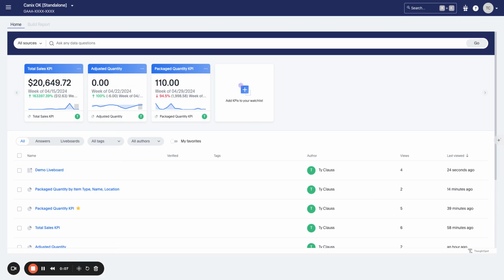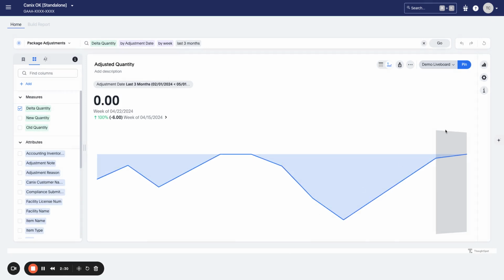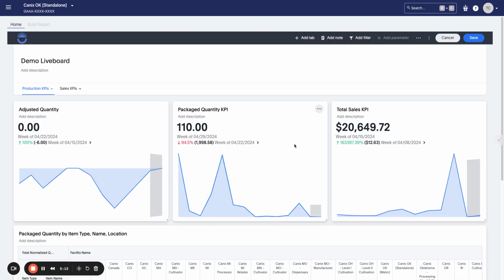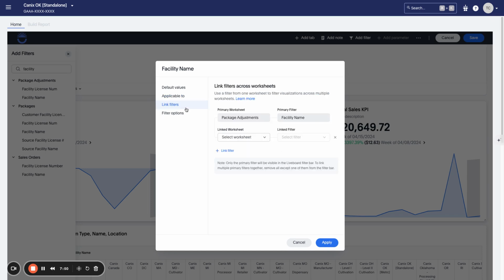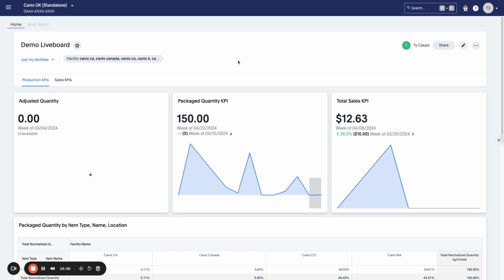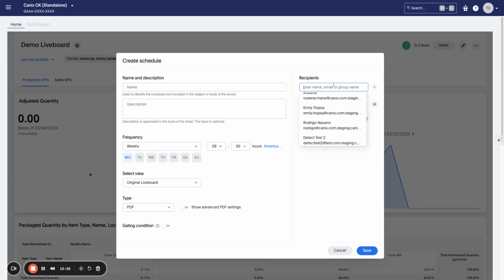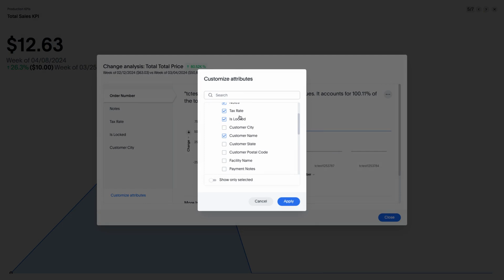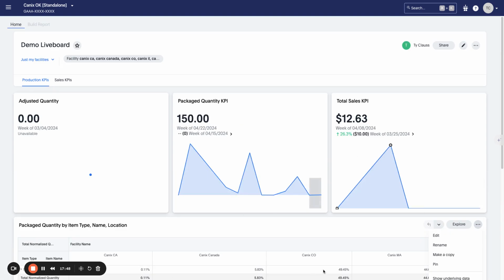Building Custom Dashboards (Liveboards)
Learn how to customize your own reporting and dashboards.